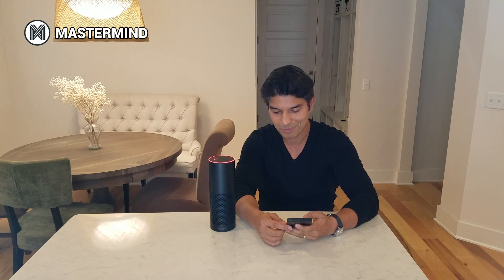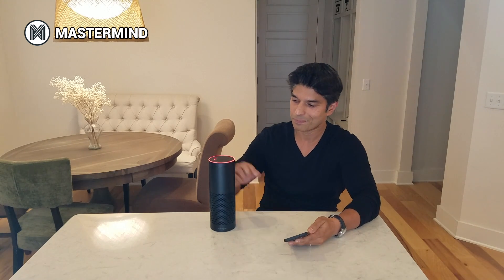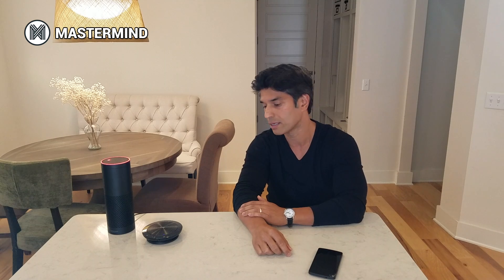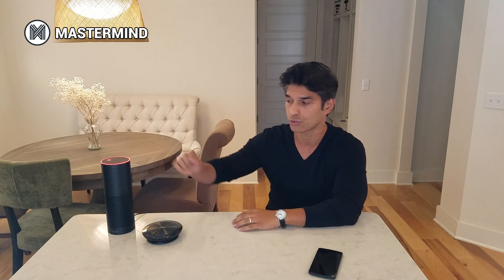Mastermind Skill: Hands-free phone calls on Alexa [Some features no longer available]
NOTICE: SOME FEATURES DEPICTED IN THE VIDEO ARE NO LONGER AVAILABLE
This video contains features from the consumer version of Mastermind that is no longer available.

We were forced to shut down the consumer version as both Google and Apple have become increasingly restrictive on permissions they grant apps, like Mastermind. Without those permissions, we were no longer able to provide the features you and 250,000 others loved, such as hands-free text messaging, caller-id, and initiating phone calls.

We made many appeals to those restrictions and each appeal was quickly denied and that is what forced us to take down the consumer version.

Mastermind is the most powerful productivity skill on Alexa. This video shows how the Mastermind skill enables hands-free phone calls on Alexa.

The wireless bluetooth speaker-mic you see in the video is a Jabra Speak510 Wireless Bluetooth speaker available at Amazon.com for purchase.

Please note that we are not recommending that you buy this product, its just one option for you to do hands free bluetooth calling with your Echo using Mastermind.

The Mastermind Skill is available for download on the Amazon Alexa Skills store, Google Play and at the Mastermind Bot website at:

** Mastermind **
Connect and access all the core features of your smart phone hands-free, via voice on Alexa.

* Sending and reading text messages
* Hands-free bluetooth calling
* Phone notifications
* Find your phone
* Caller ID
* Casting photos and notifications to Chromecast TV
* Battery charge levels, data usage stats and app usage stats
* Turn on Wifi, Bluetooth and Do not disturb
* Launch Apps
* Start Google Maps navigation
+ more

The Mastermind Skill for Alexa is available for the Amazon Echo, Echo Dot and Amazon Tap. Companion applications are also available for Google Play (Android Phones and Tablets), Chromecast TV and Google Chrome browser.

Mastermind is powered by the Convessa Connected Conversational Platform.

Convessa is the most powerful enterprise-grade conversational platform available.

Dan McCafferty and Nik Bhattacharya are Co-CEOs of Convessa and the Co-Founders of Mastermind.